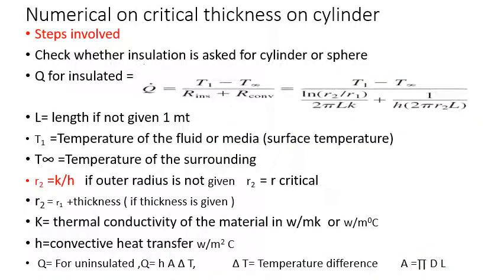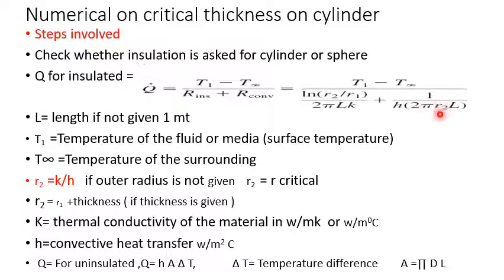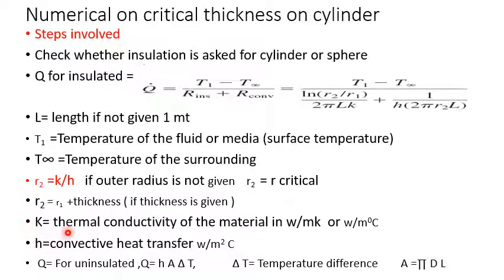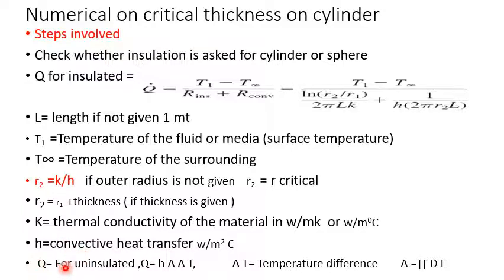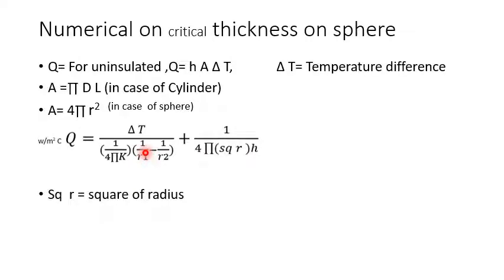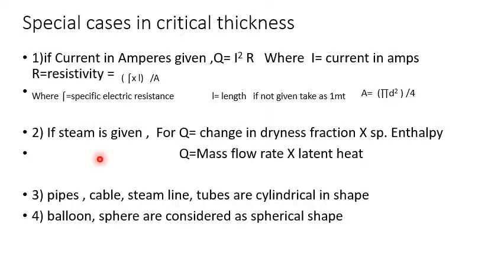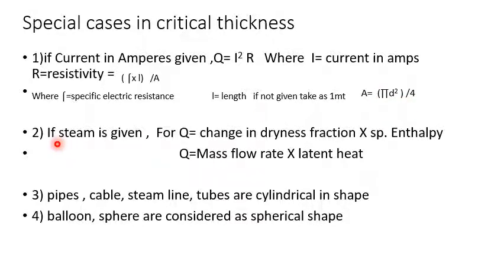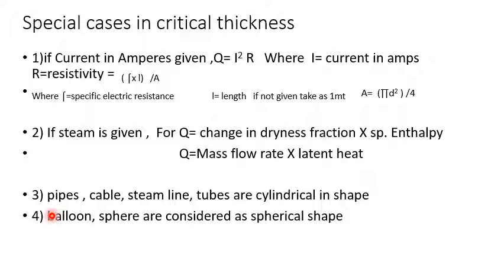Module 2 L2 steps to solve numerical on critical thickness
1)Title of the Video :VTU_HT_18ME63_M2_L1
2)Description of the Video :

This video will explain about steps involved to solve problems in  critical thickness of insulation
Lecture By: Mr. Prashanth kamath, Department of Mechanical Engineering, Canara Engineering College Mangalur.